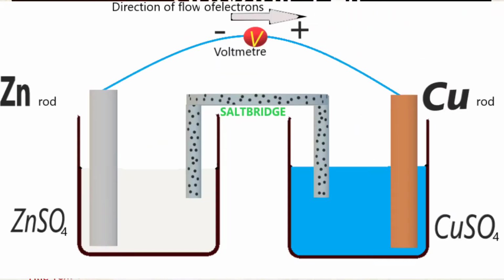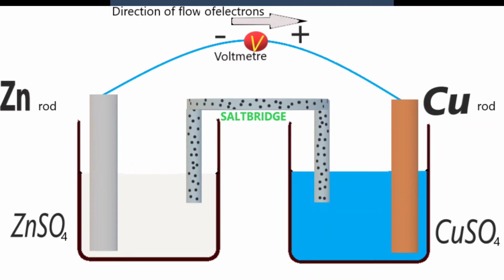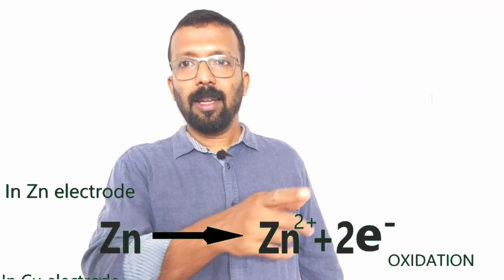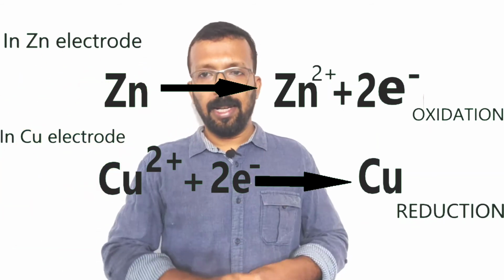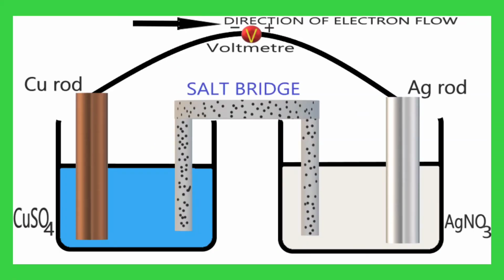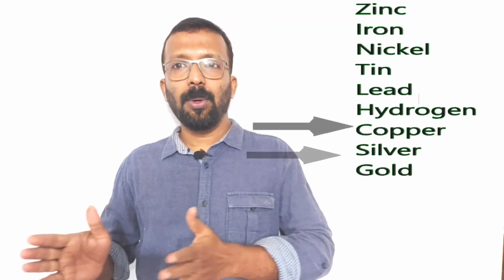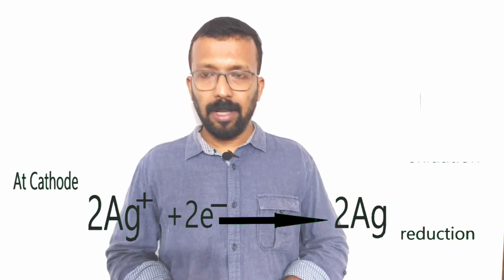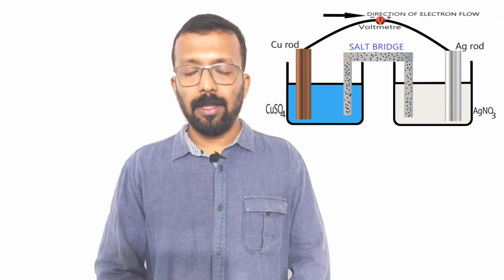Galvanic cells or Voltaic cells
More about Galvanic cells, The cell reactions,Role of salt bridge in a Galvanic cell, Detection of Anode and Cathode based on Reactivity Series